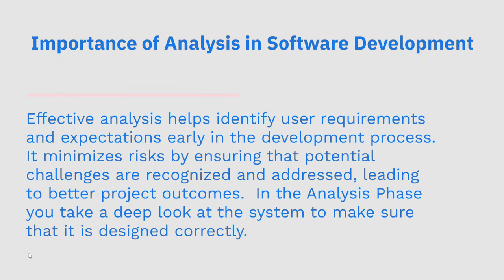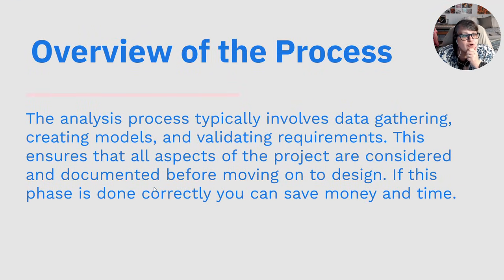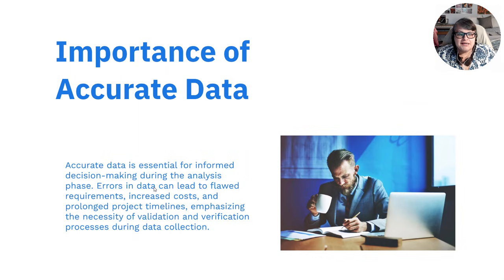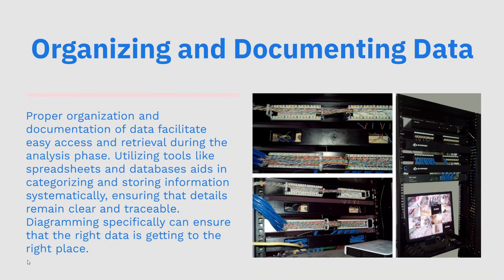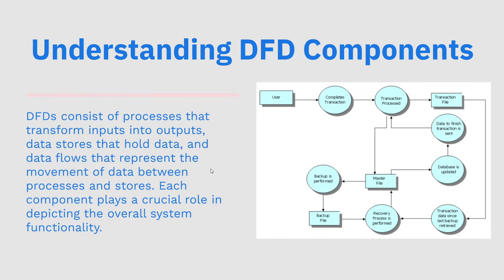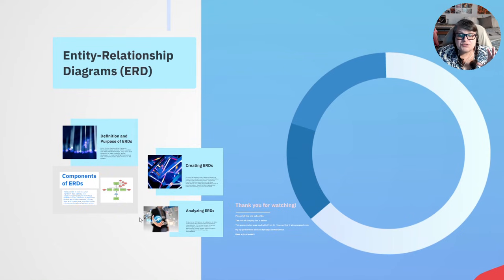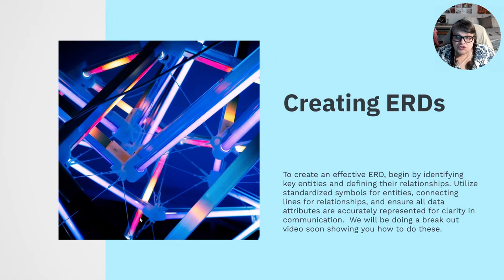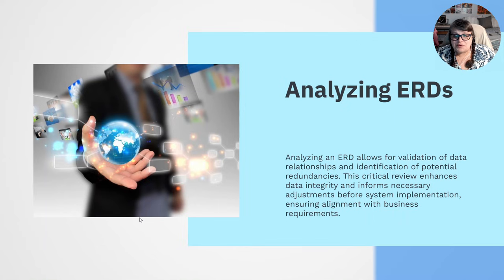The Analysis Phase of the SDLC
This video is about the Analysis phase of the Systems Development Life Cycle.  It talks about tools and the big picture.